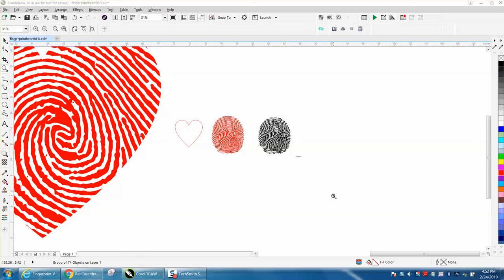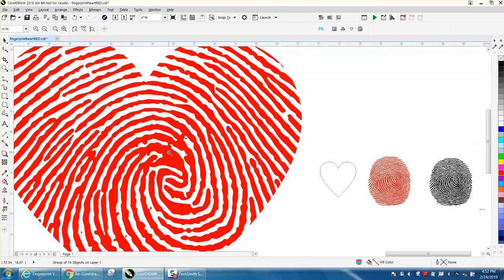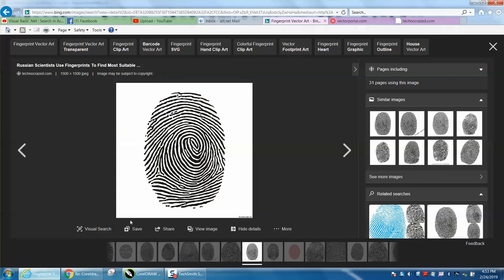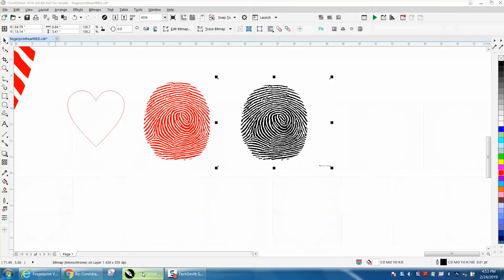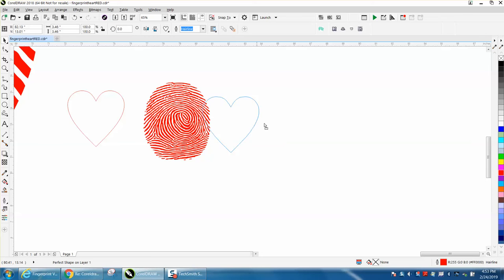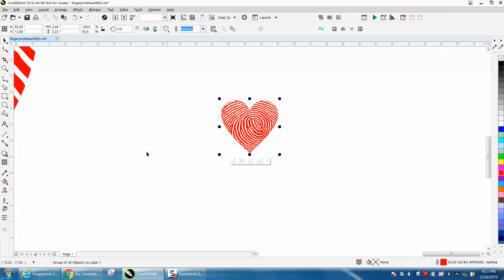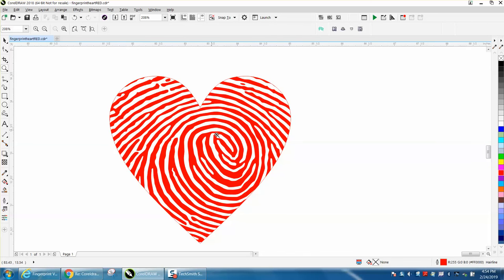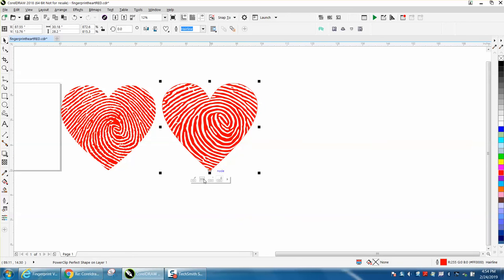Corel Draw Tips & Tricks Make a Fingerprint Heart